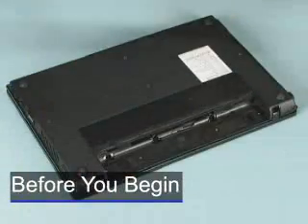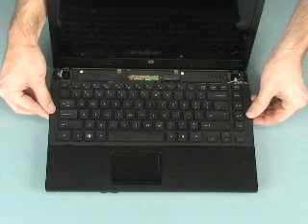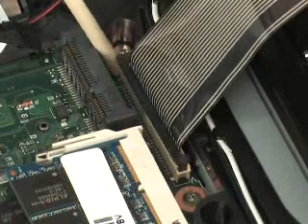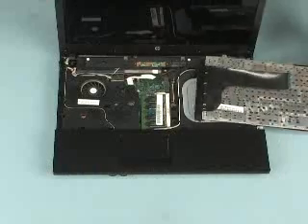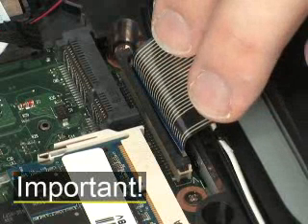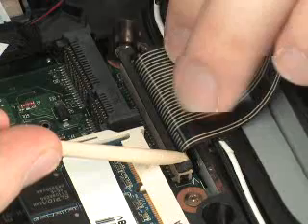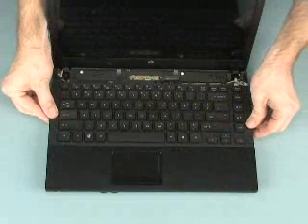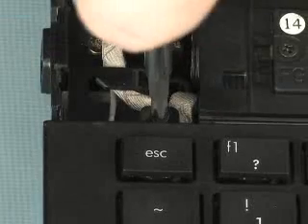Video hướng dẫn thay thế bàn phím keyboard HP ProBook 4410S, 4411S, 4415S, 4416S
Video hướng dẫn thay thế thiết bị HP ProBook 4410S, 4411S, 4415S, 4416S ictgroup.vn ban phim-Keyboard HP Probook 4410S, 4411S, 4413S, 4414S, 4415S, 4416S, 4326S